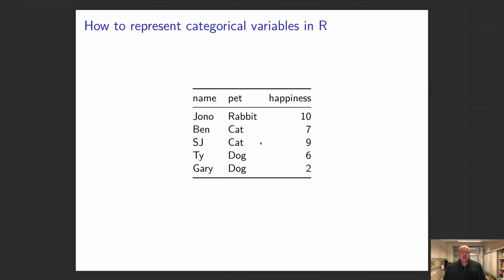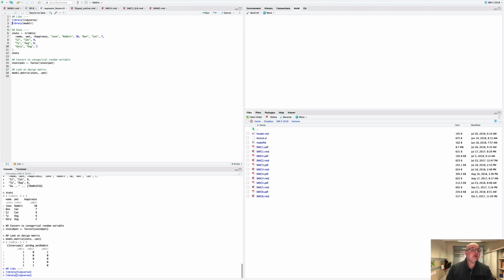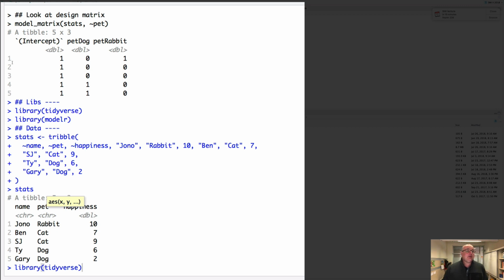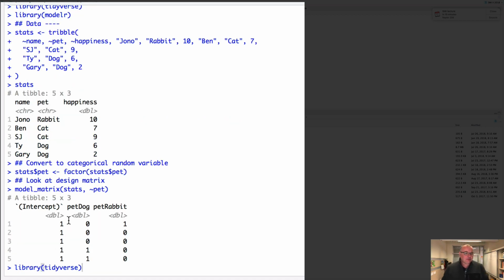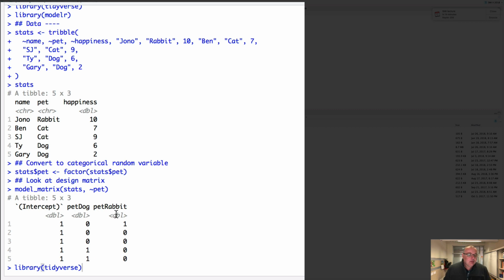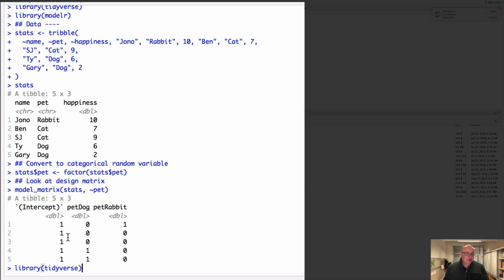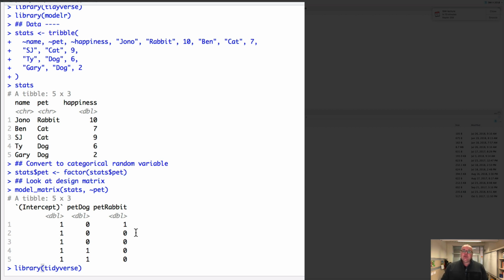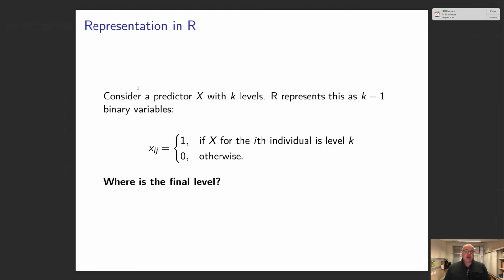Representing categorical variables in R